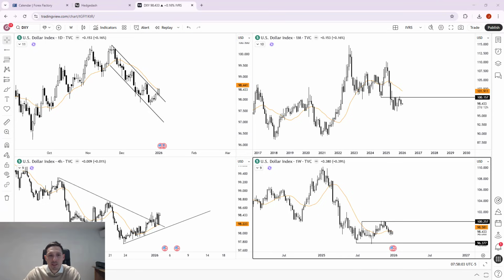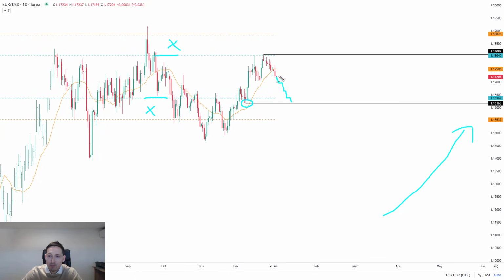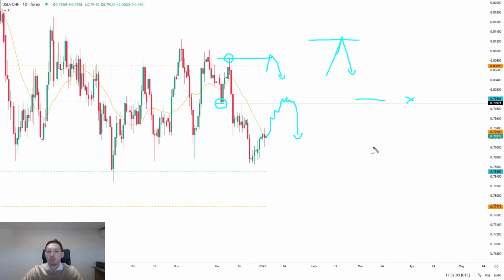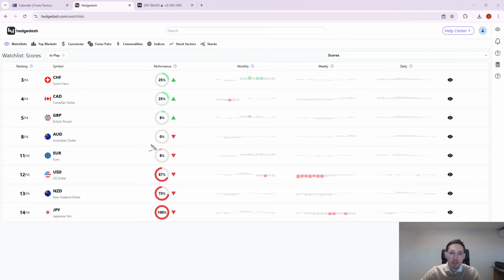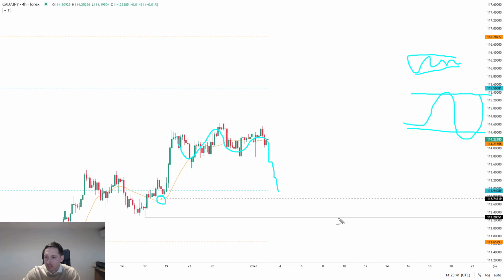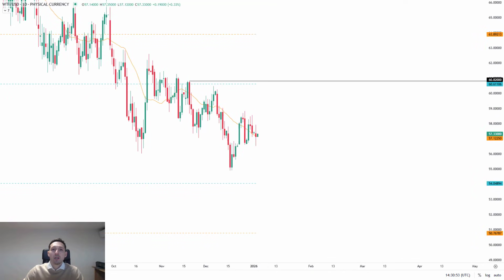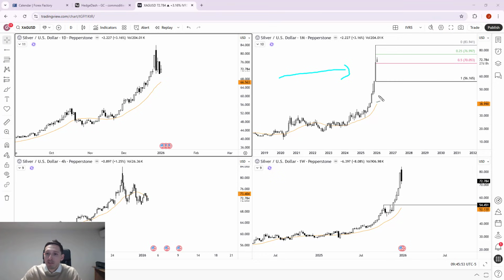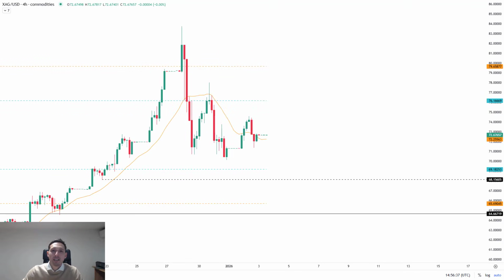Weekly Forex Forecast: DXY, EURUSD, GBPUSD, XAUUSD, XAGUSD, USDJPY, USDCAD & More!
Join me for my weekly trading plan with this week's forex analysis covering:

Dxy, EurUsd, GbpUsd, UsdJpy, UsdCad, UsdChf, AudUsd, NzdUsd

ChfJpy, NzdChf, CadJpy, NzdCad, GbpJpy, GbpNzd

Crude Oil Analysis - WTI

Key times in this week's Weekly Forex Forecast & Forex analysis:

00:01 Dxy, EurUsd, GbpUsd, UsdJpy, UsdCad, UsdChf, AudUsd, NzdUsd
12:41 Relative Forex Analysis (Market Selection)
15:27 Top Forex Pairs (Watchlist)
23:32 XauUsd & XagUsd (Gold & Silver)

As a seasoned forex trader with over 18 years of experience, everything at GMT is real-time and accounted for. This session focuses on technical analysis, price action, and swing trading, from key support and resistance levels, to help refine your trading strategy.